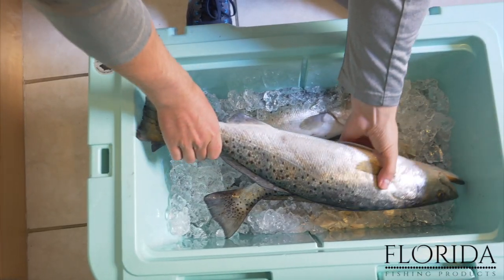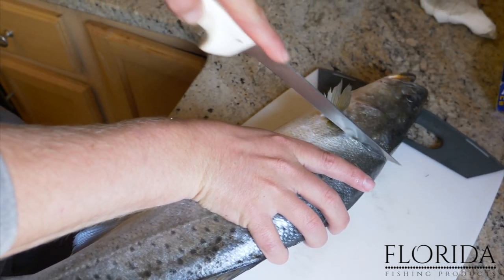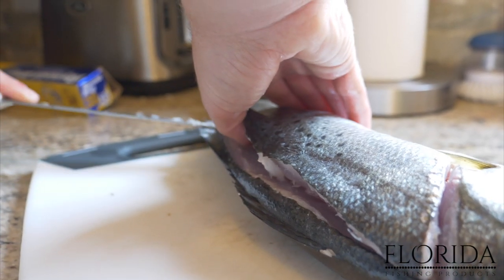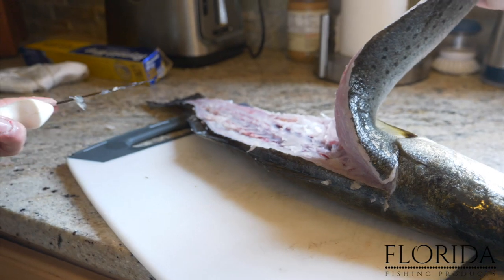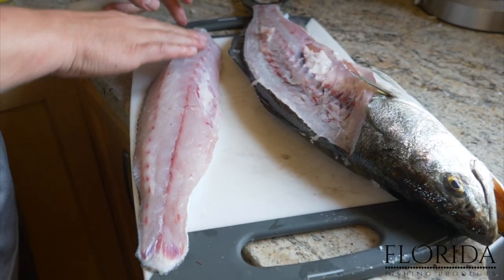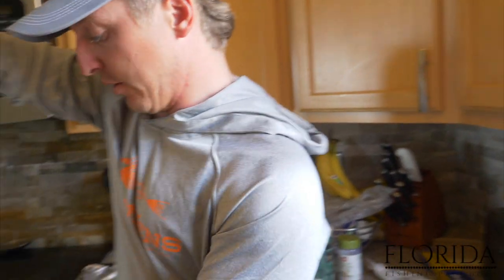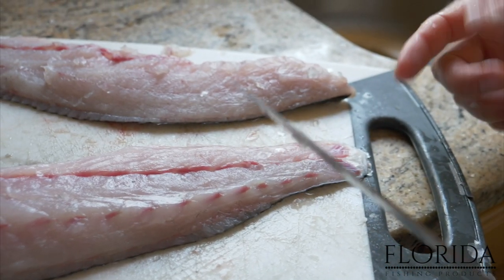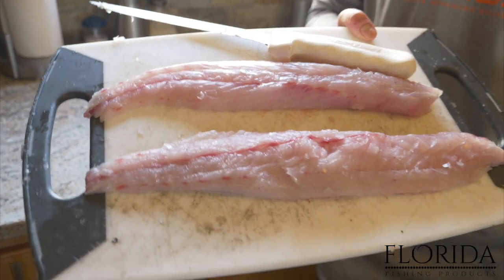How to Fillet Speckled Trout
This video breaks down the quickest and easiest way to fillet Speckled Trout. We talk about how to get ALL the meat off the bones and get the biggest fillets out of your Speckled Trout.